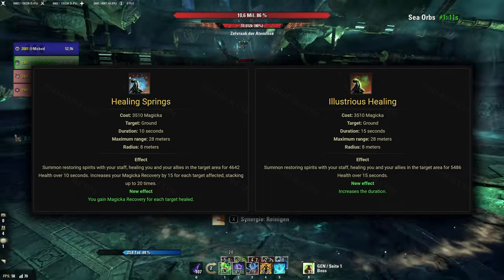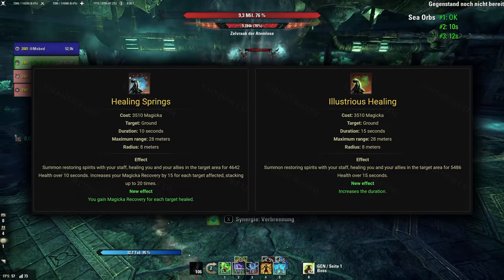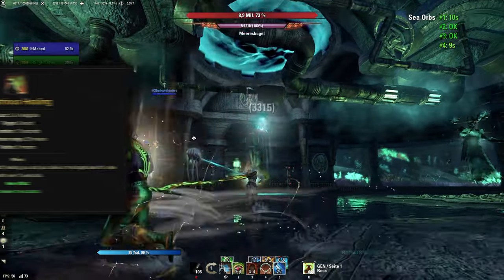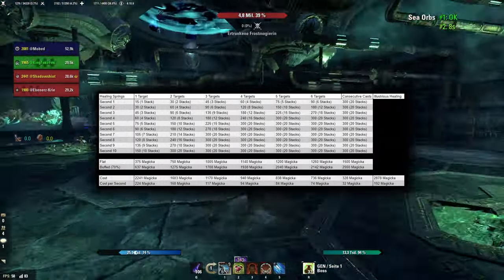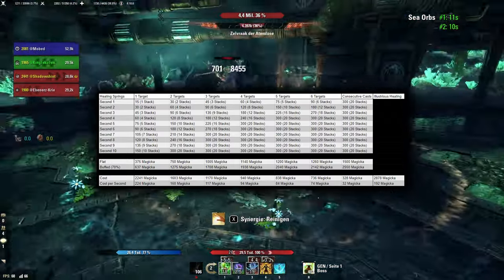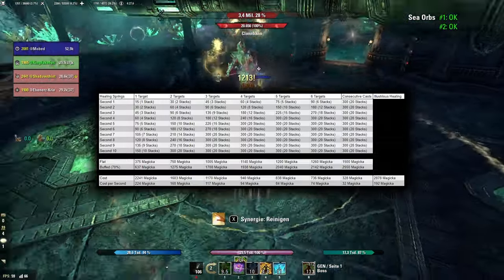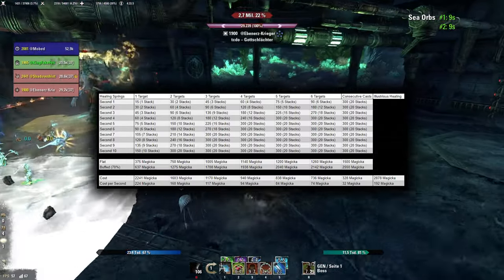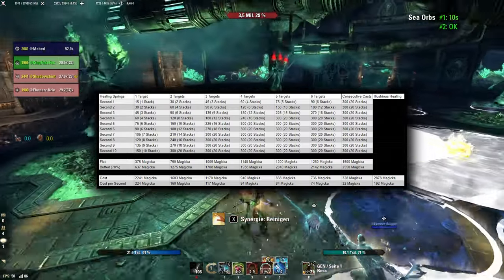Healing Springs or Illustrious Healing? | Grand Healing Morph Guide | English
Grand Healing was significantly changed with Lost Depth (Update 35). Is Healing Springs now better than Illustrious Healing?

Intro/Outro Music: Lullaby Morrowind Theme by Ares